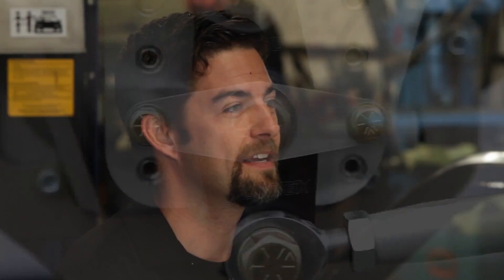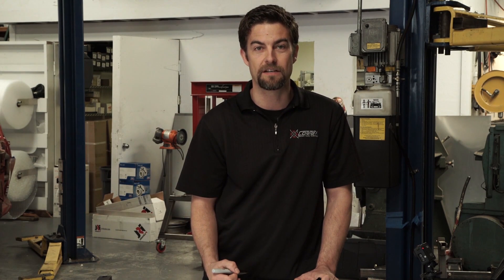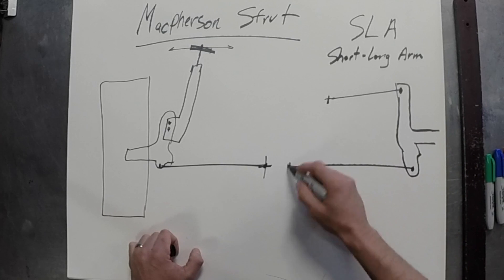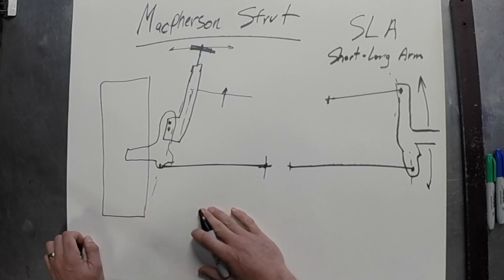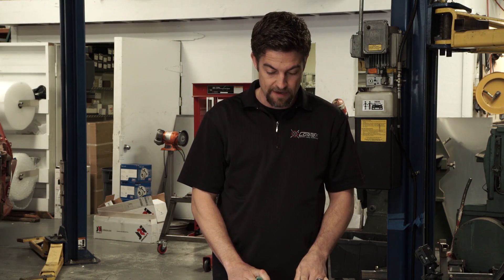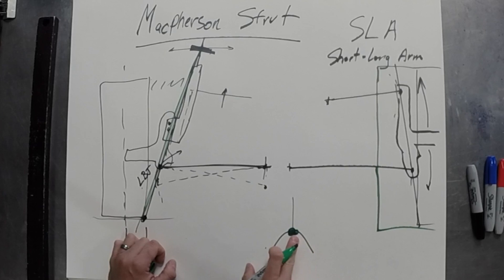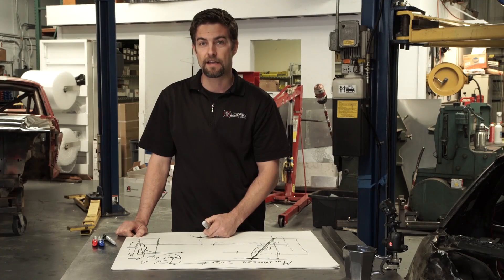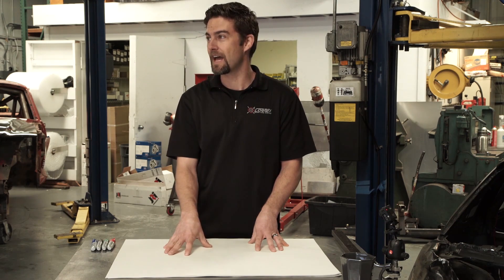How Front Suspension Works - /ENGINEERED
Learn on Monday, wrench smarter on Sunday.

Introducing a NEW series on /DRIVE, aimed at educating you to build a faster, better, more reliable car:  /ENGINEERED. We want to empower our fellow enthusiasts to know more, and do more, by learning from some of the best engineers in the game.